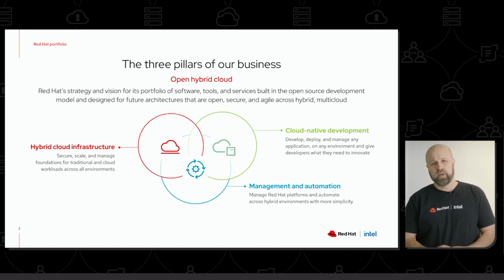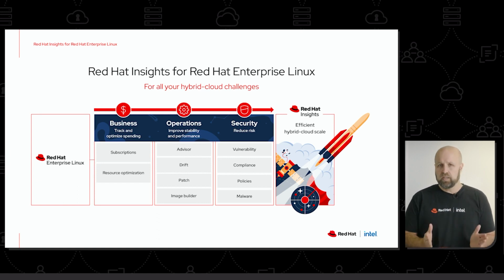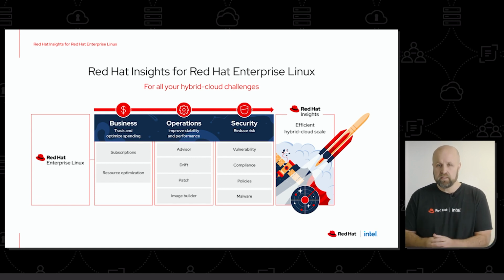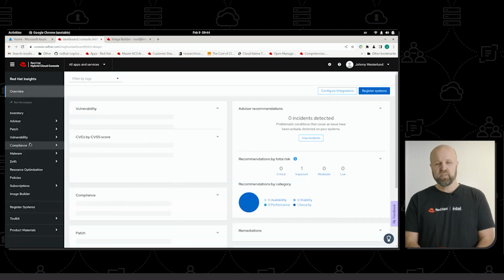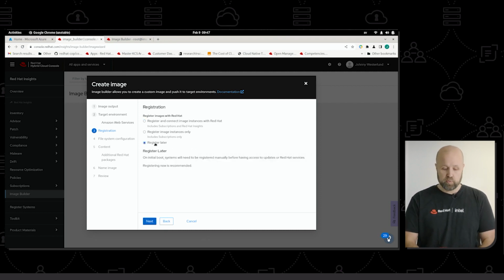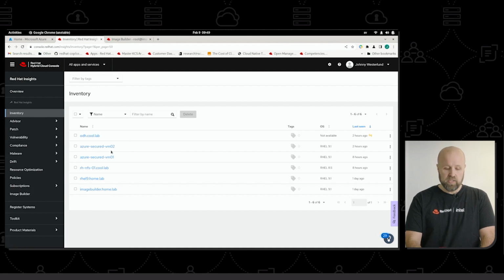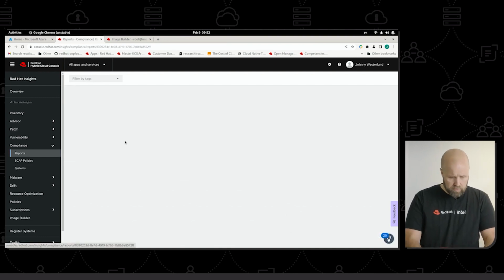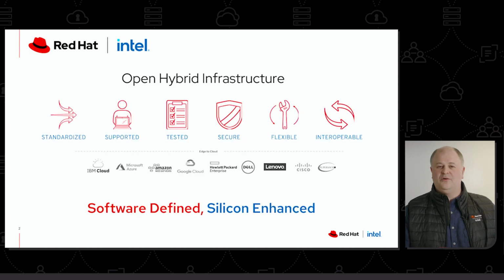Red Hat in the Cloud : RHEL Part - 1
Join us for a session on how to start out with Red Hat Enterprise Linux in the cloud.

I'll share some of the aspects that I find important and that Red Hat also can address when moving your business applications to the cloud.